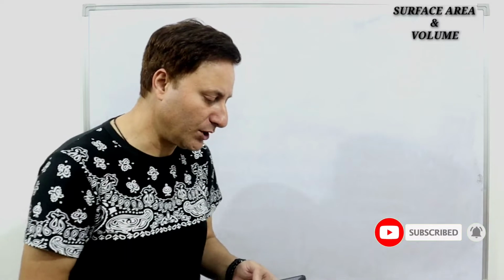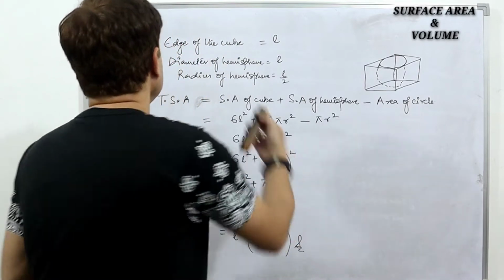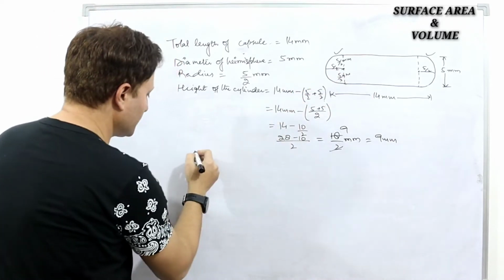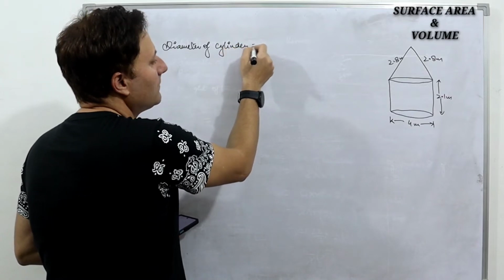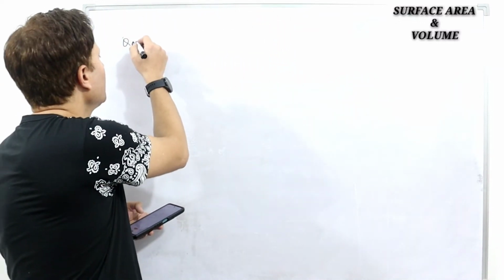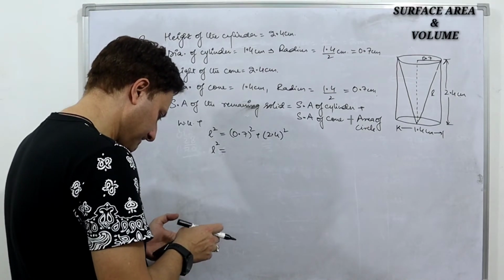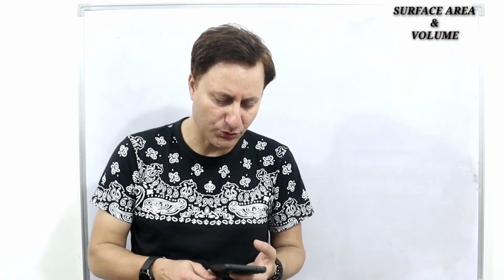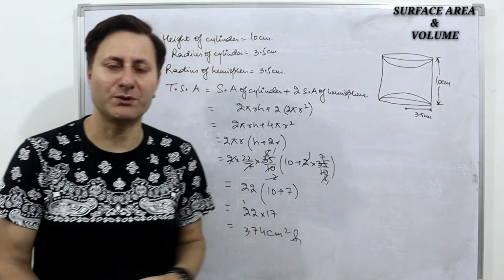Surface area and volume class 10 | Surface area and volume class 10 term 2 | Class 10 ex 13.1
surface area and volume class 10 term 2,
surface area and volume class 10 ex 13.1,
surface area and volume class 10 formula,
surface area and volume class 10 introduction,
surface area and volume class 10 cbse class videos,
surface area and volume class 10 cbse,
surface area and volume class 10 concept,
surface area and volume class 10 cbse class videos ex 13.1,
surface area and volume class 10 deleted portion term 2,
surface area and volume class 10 exercise 13.1,
surface area and volume class 10 ex 13.1 q5,
surface area and volume class 10 green board 13.1,
surface area and volume class 10 hard questions,
surface area and volume class 10 how to solve,
ch surface area and volume class 10,
ch surface area and volume class 10 ex 13.1,
ch surface area and volume class 10 introduction,
surface area and volume class 10 in english